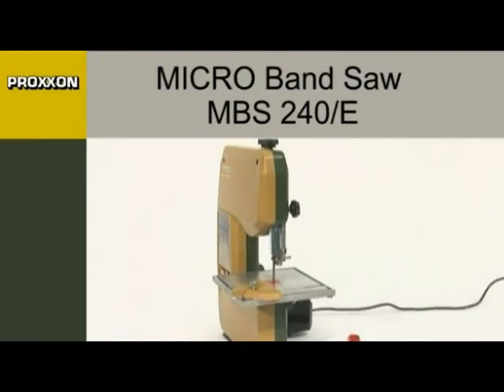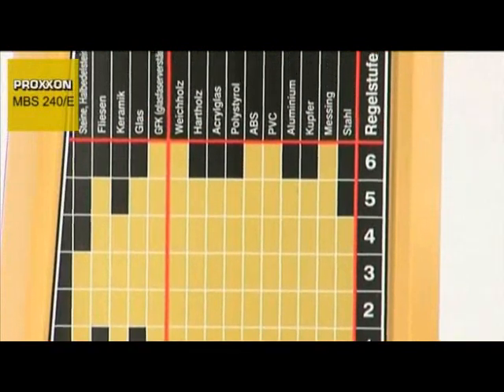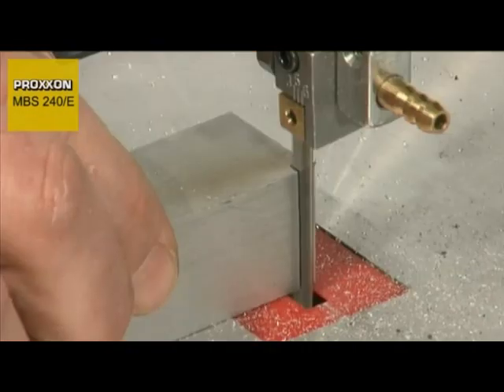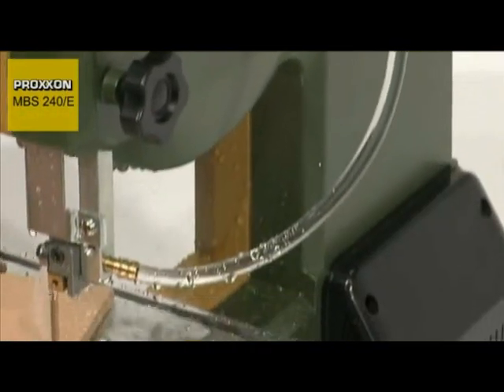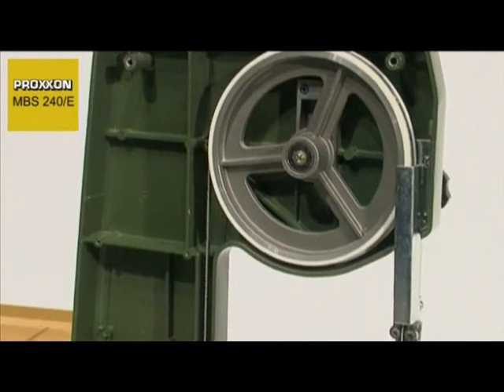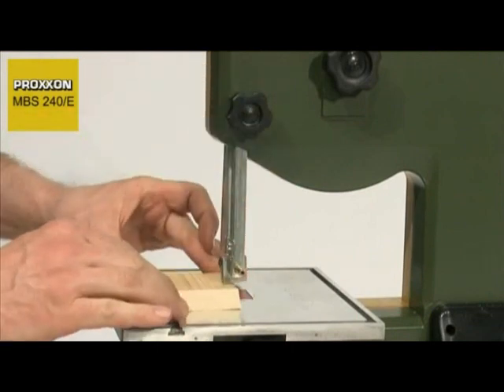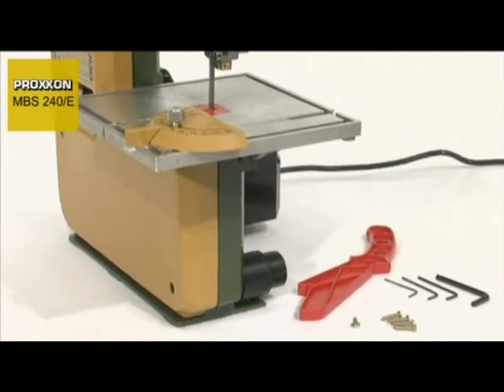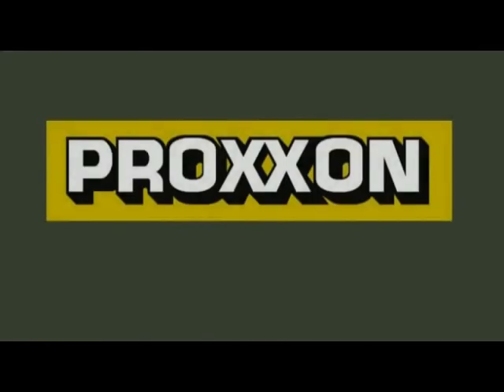PROXXON MBS 240 E BANDSAW from CHRONOS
Solid, ribbed die-cast aluminium housing
Double ball bearing aluminium pulleys
Sturdy 200 x 200mm machined table with slot for mitre gauge
Table tilts to 45° for accurate mitre sawing
Low noise 240 Volt motor
Electronic speed is control
Standard equipment includes 1,065 x 5.0 x 0.4 mm (14 TPI) band saw blade

The MBS 240/E has a solid, ribbed die-cast aluminium housing and features double ball bearing aluminium pulleys. Its sturdy, machined table with slot for mitre gauge as well as an optional coolant trough measures a generous 200 x 200mm. The table tilts through 45° for accurate mitre sawing. The machine is powered by a low noise 240 Volt motor (high quality, for quiet, prolonged use) with toothed belt drive. The speed is controlled electronically for exceptionally accurate cutting. A clear table indicates the recommended speed for most materials. The blade size (5.0 x 0.4 mm) is ideal for fine work, allowing cutting of small radii. Standard equipment includes one 1,065 x 5.0 x 0.4 mm (14 TPI) band saw blade. A diamond blade is available for cutting glass and ceramics, this must be used in conjunction with the coolant system and coolant collection tray.

Blade Length 1,065mm
Blade Speed 120 ~ 250 m/min
Blade Width Min/Max 5mm
Dust Extraction Outlet: Yes
Max Depth of Cut: 85mm
Max Width of Cut: 150mm
Model: MBS 240/E
Nett Weight: 7.5kg
Overall: L x W x H 510 x 432 x 330mm
Table Size: 200 x 200mm
Table Tilt: 0° - 45